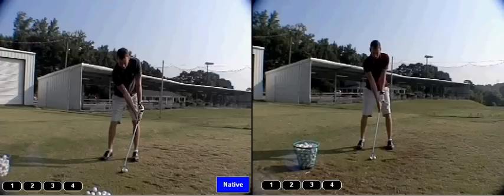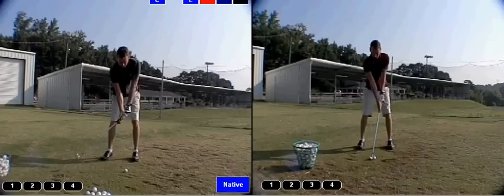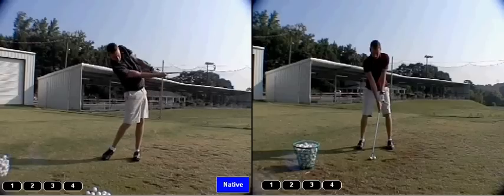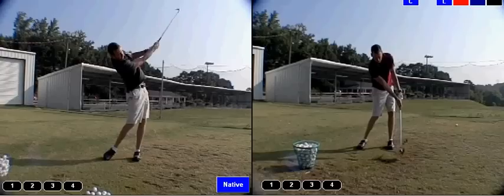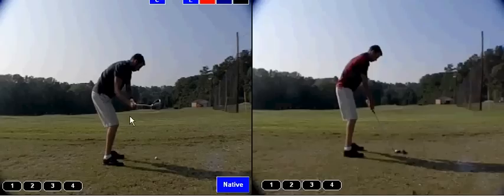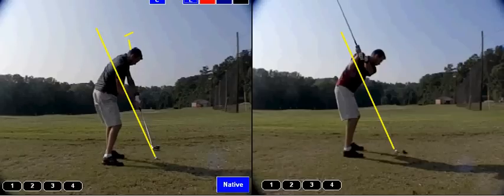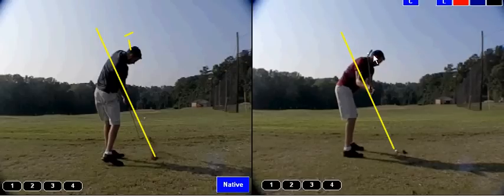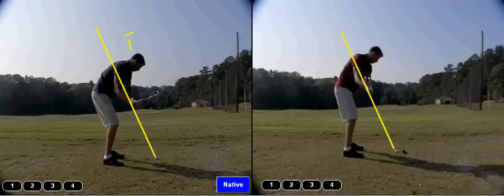Golf: Cricket player learning to play golf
Cricket players that want to play golf usually struggle with closed clubfaces. Unfortunately, logic tells us that we want the clubface to remain square to the ball or square to the target as long as possible. This faulty understanding of clubface control can lead to hooks and power loss.